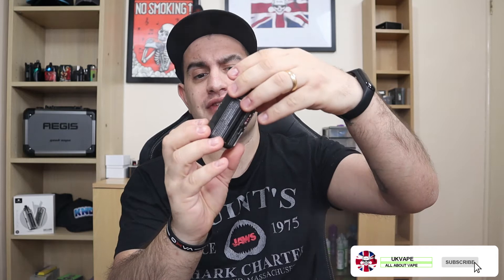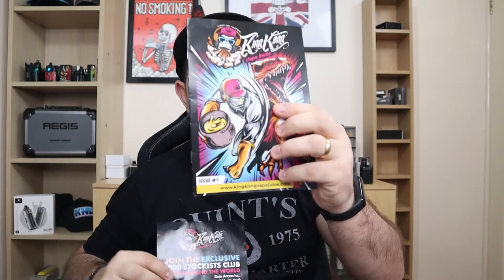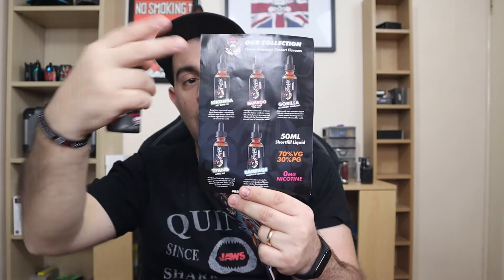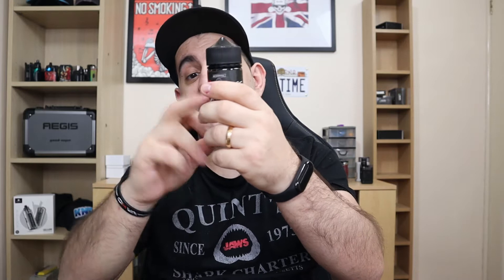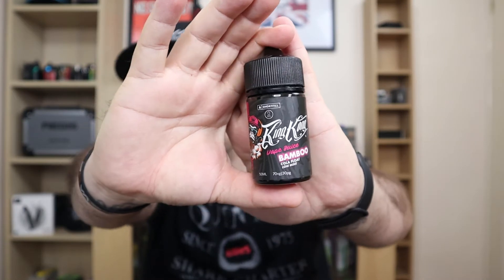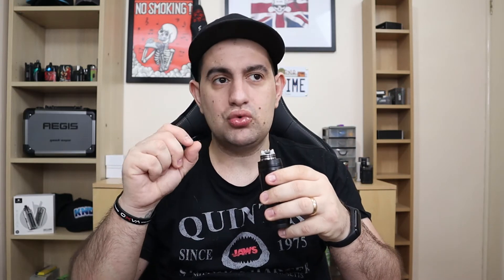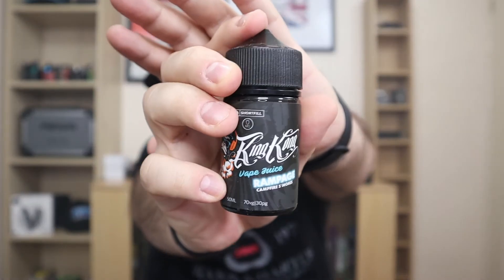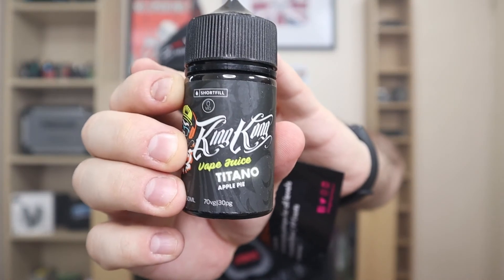King Kong Vape Juice Presentation & Tasting